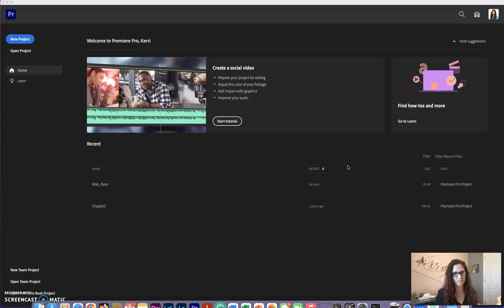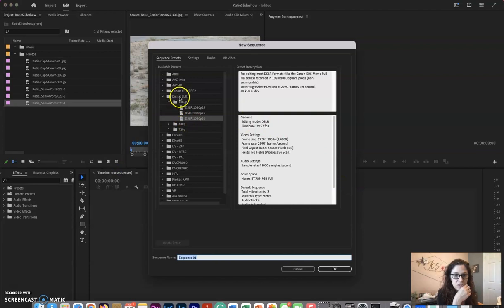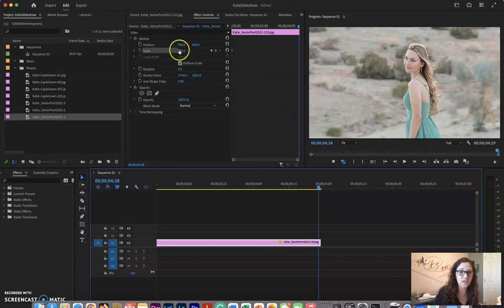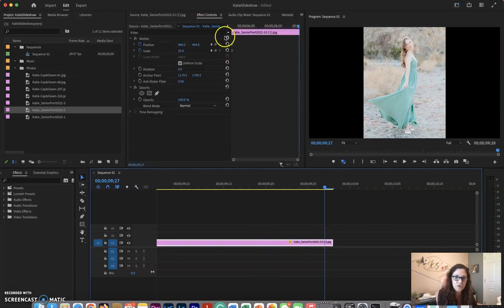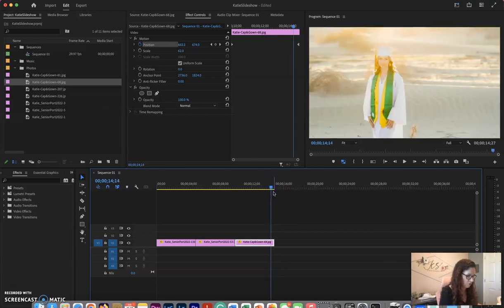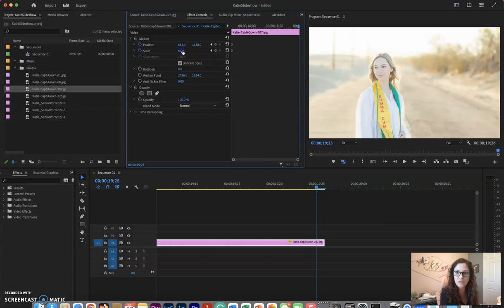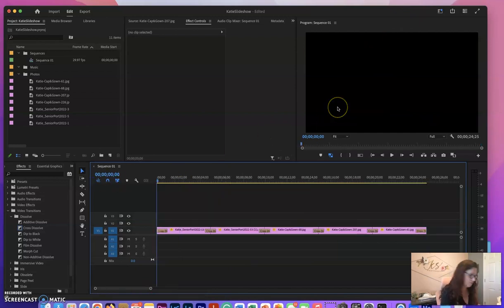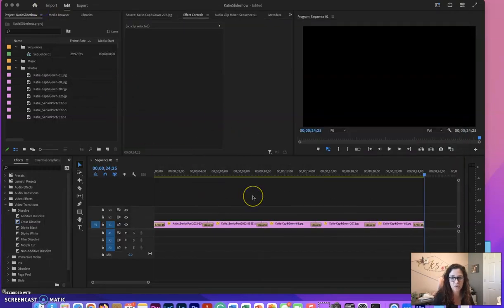How to create keyframes as Ken Burns effects in Premiere Pro 2023.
In this Premiere Pro 2023 tutorial, you'll learn the art of creating captivating Ken Burns effects with keyframes. Discover the step-by-step process to breathe life into your photos and footage, seamlessly zooming and panning to add dynamic movement and depth to your projects. Unleash your creativity and enhance your storytelling with this essential technique. Master the power of keyframes and elevate your video editing skills in Premiere Pro 2023!